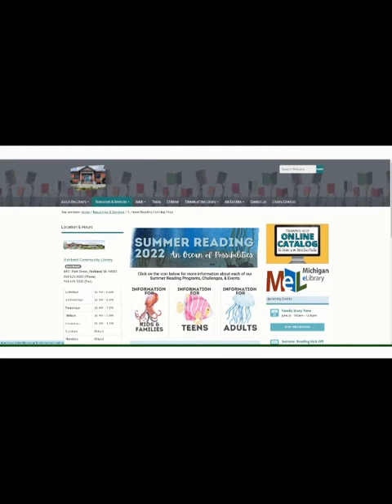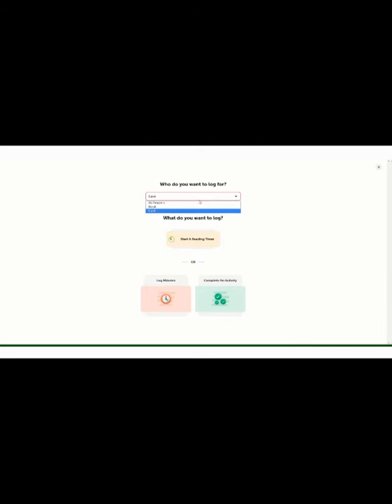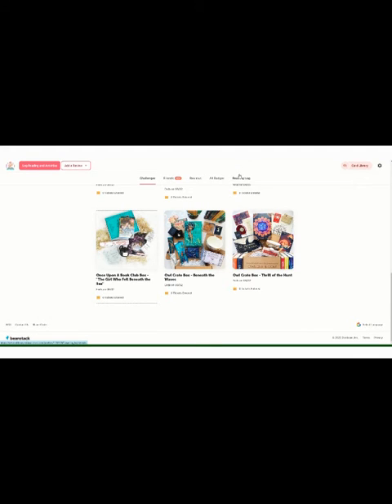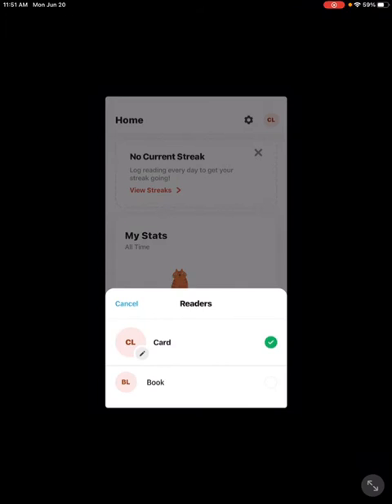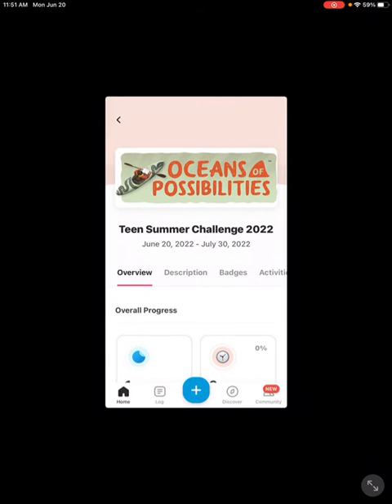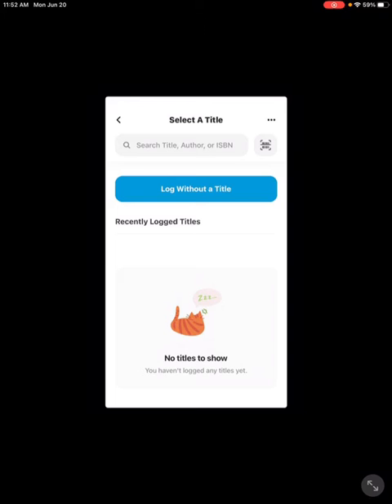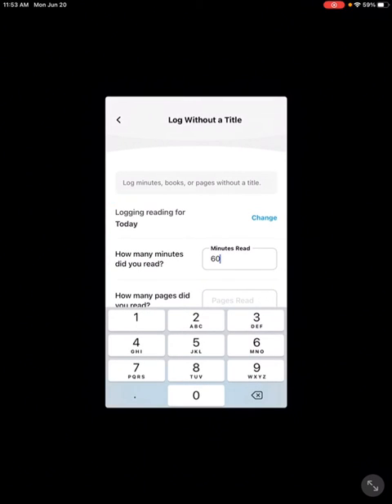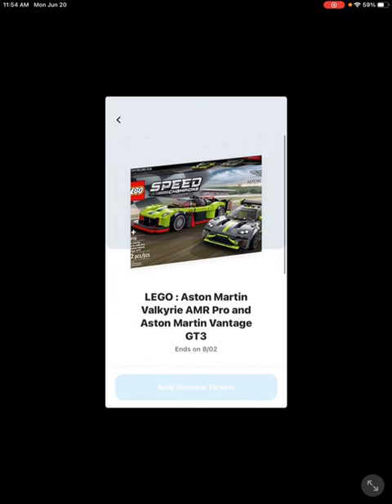Richland Community Library's Beanstack Summer Challenge Tutoiral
Need help navigating Beanstack?  Watch our Tutorial!